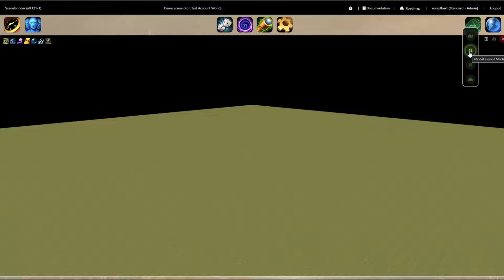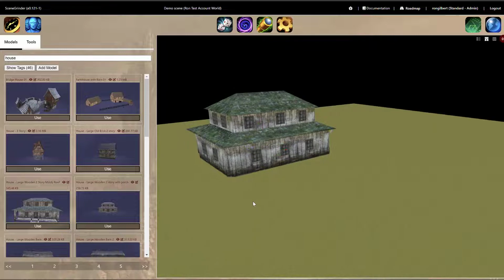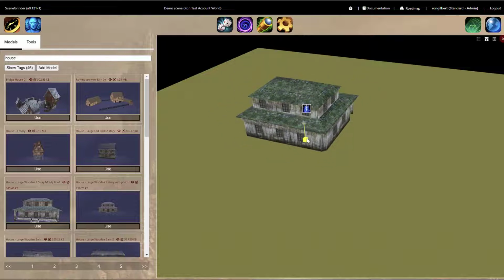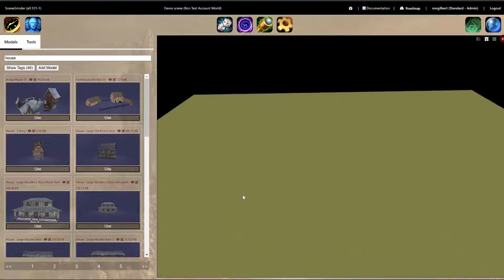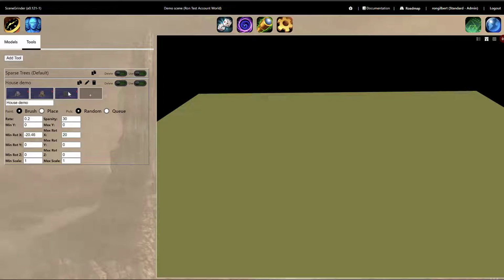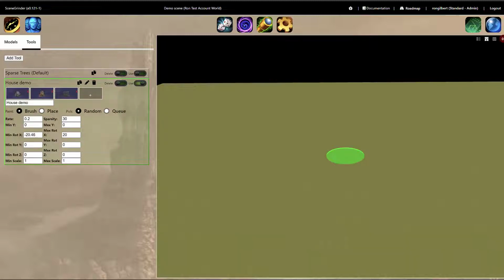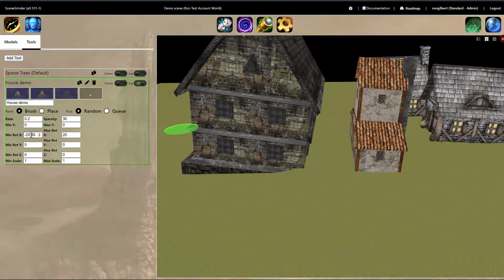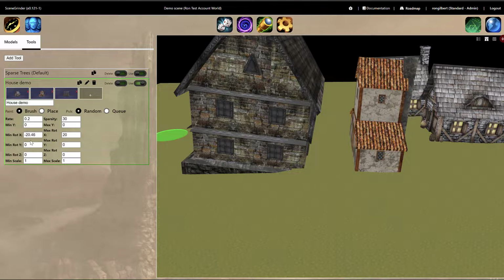Model Basics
This is a quick video that shows how to work with models in your scenes in SceneGrinder